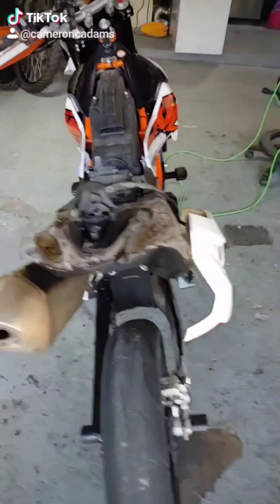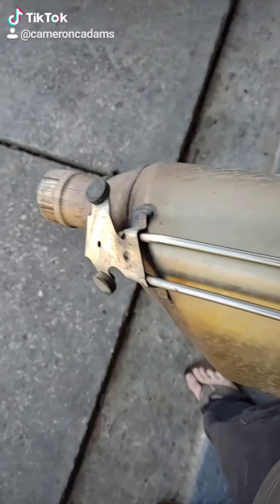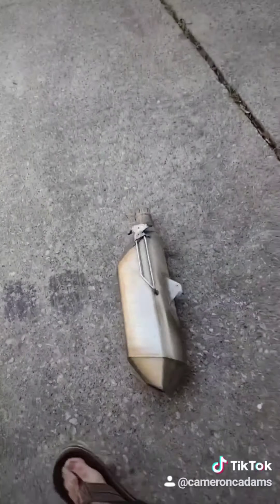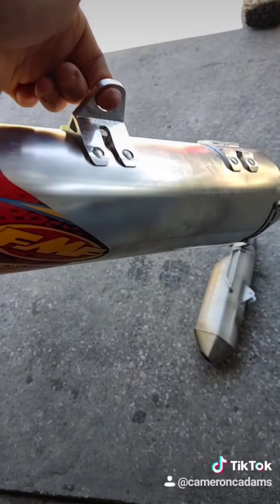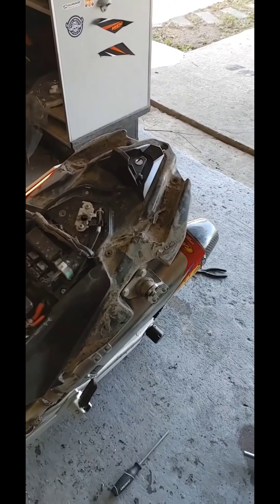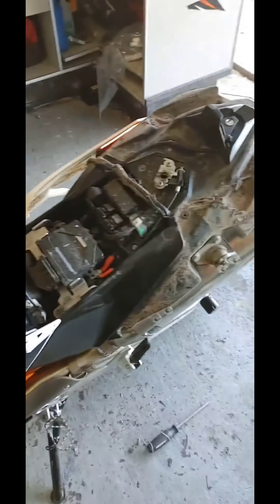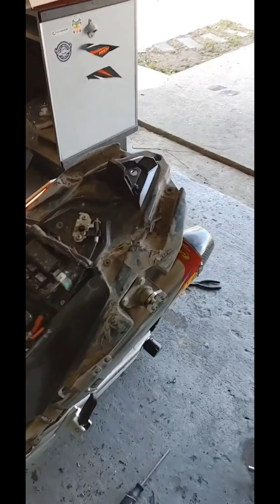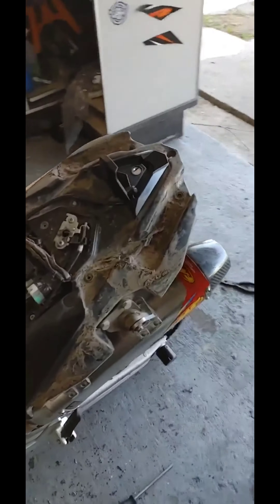KTM 690 FMF 4.1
stock vs fmf 4.1#fmf